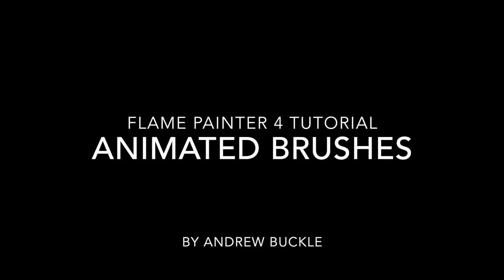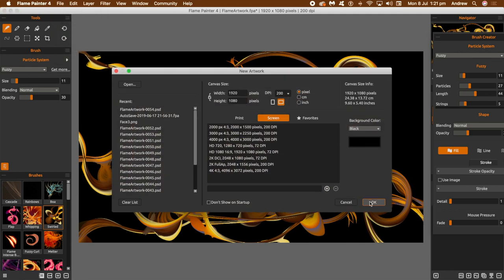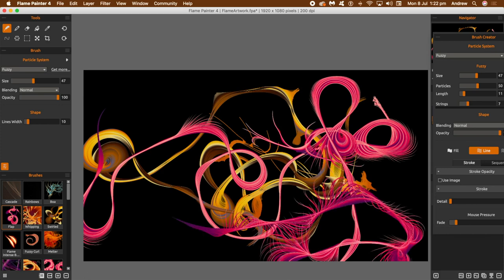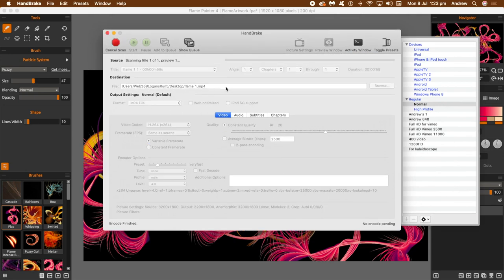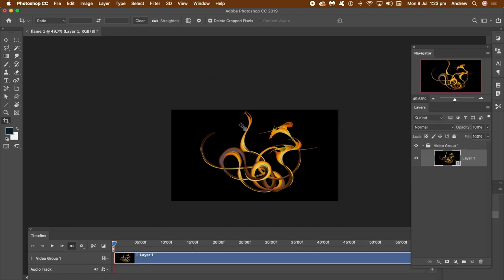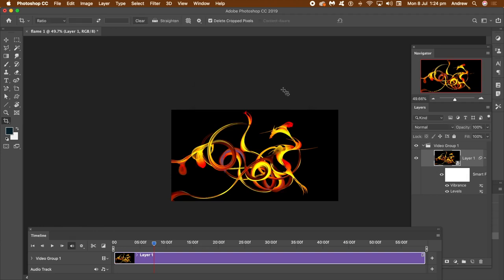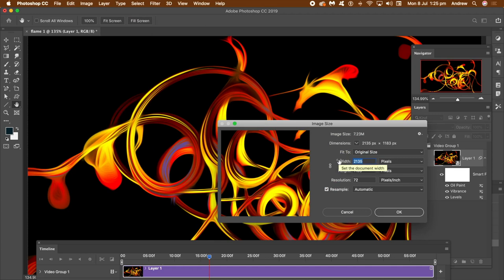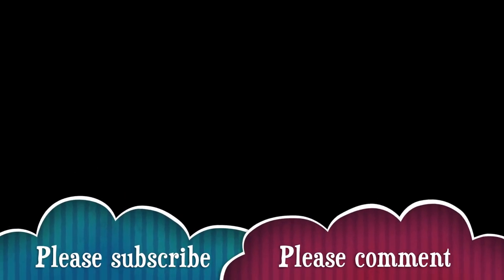Flame Painter 4 : Capture brush strokes for animations tutorial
How to capture  brush strokes (via screen capture such as screenshot etc) for animations in Flame Painter 4 and then into Handbrake (or equivalent) to convert the MOV to MP4 file (as some apps seem to have an issue importing MOV files or a particular format). The video was then imported into Photoshop and effects and adjustments applied, a video was then rendered. An example being